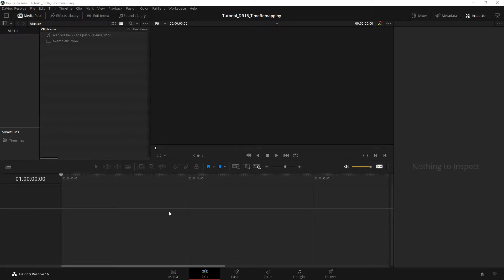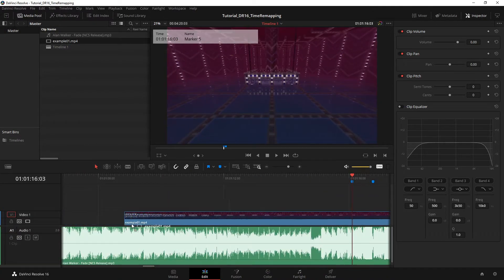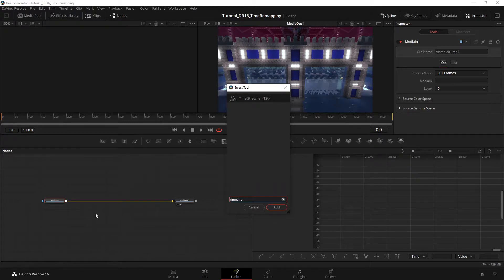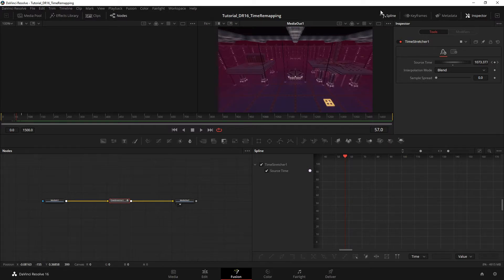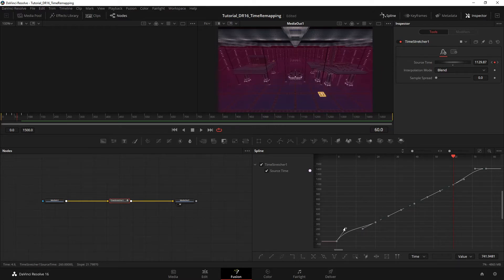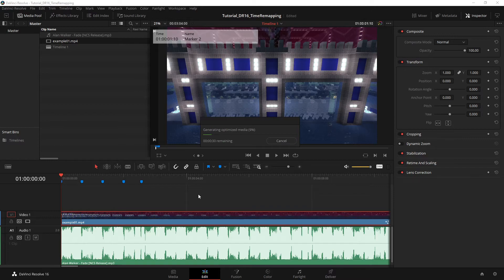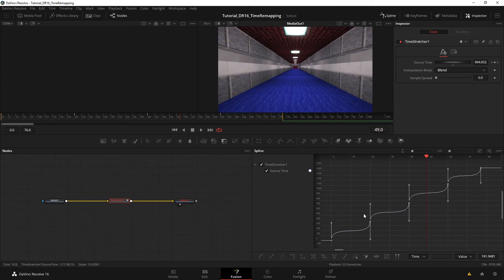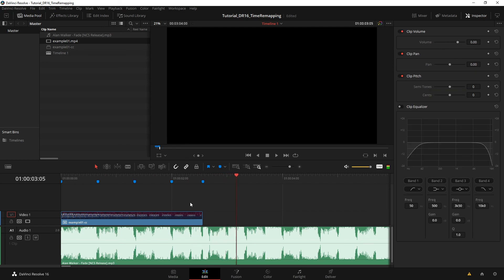DaVinci Resolve - Fusion Time Remapping Tutorial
Hello everyone and welcome to this channel where I present all the tips and tricks I learned about video editing Minecraft videos.

This video will show you how to do cool time remapping on any clip in Davinci Resolve with Fusion.